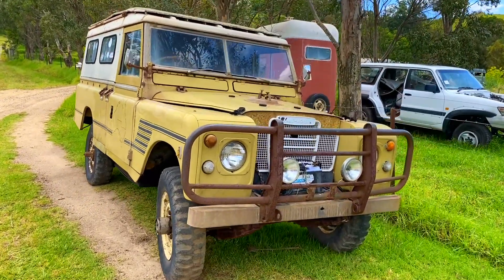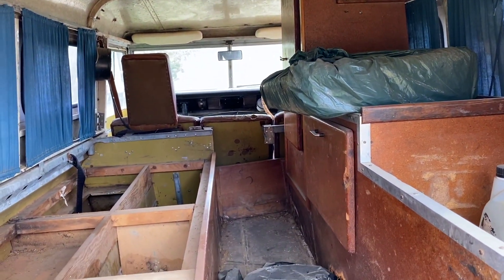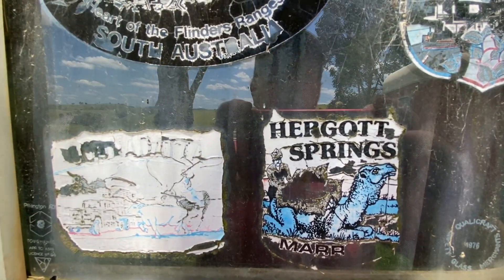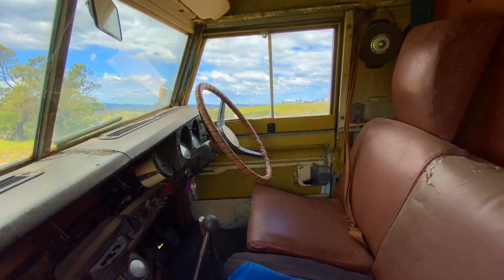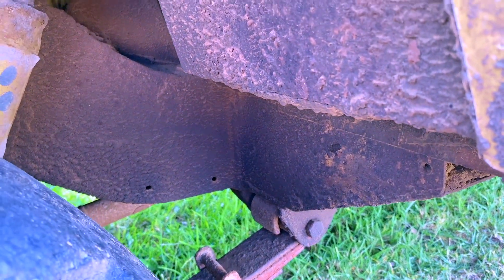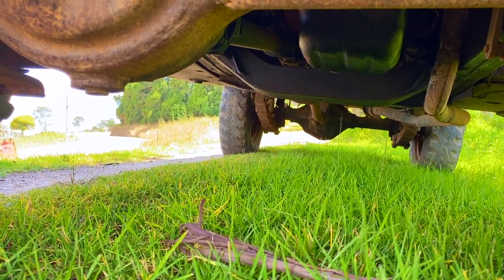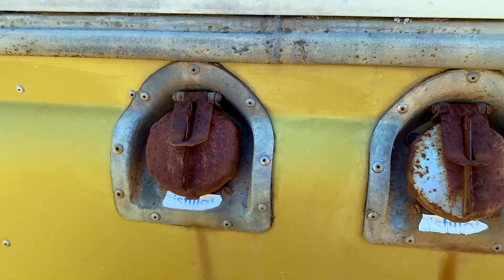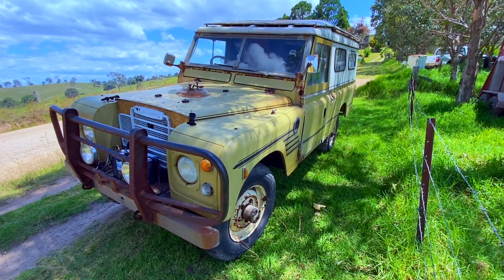$800 Land rover - the good, the bad and the ugly.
In this episode Steve shows what an $800 Land rover looks like - a walk around showing features and condition of this classic Series 3 Landy - the good the bad and the ugly. This car was sold over a year ago but the buyer has only just got around to picking it up a year later!! You think there would be thanks in lieu of storage but sadly not.